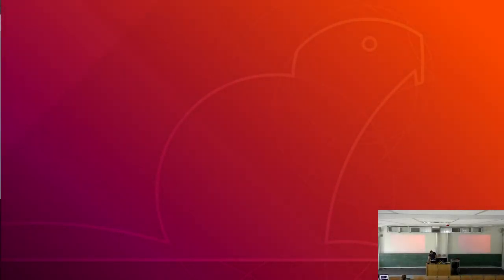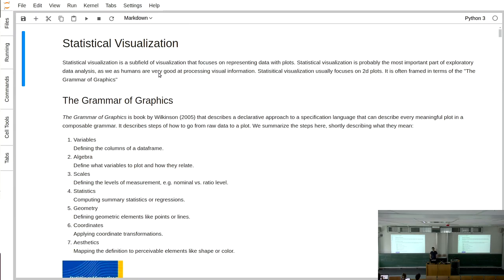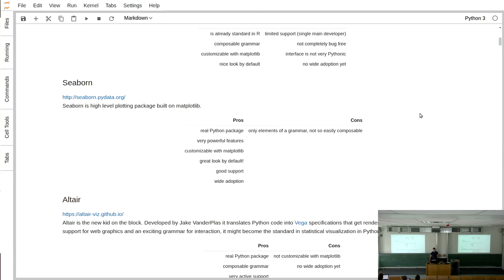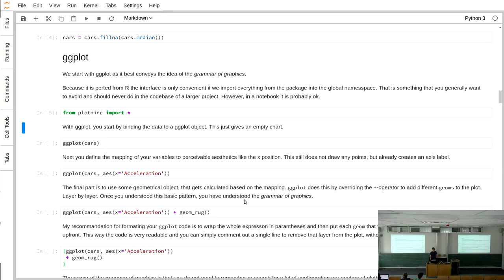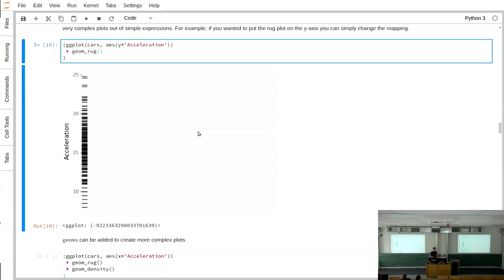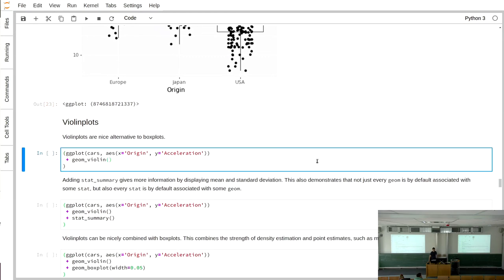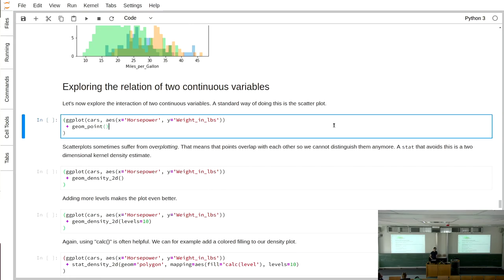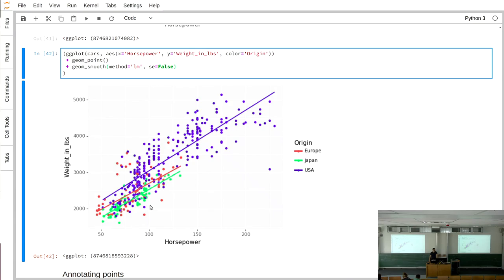Scientific Programming in Python 2018 - Lecture 9